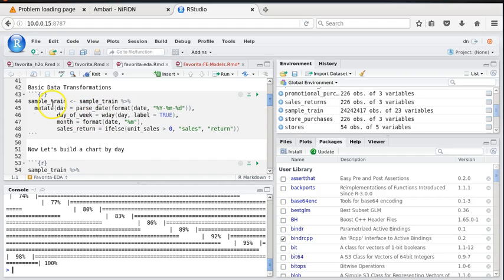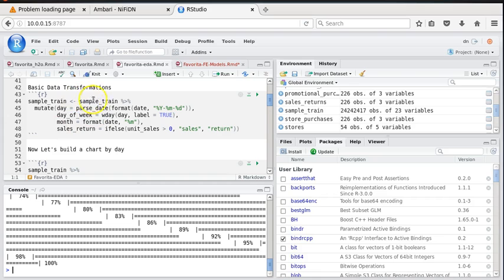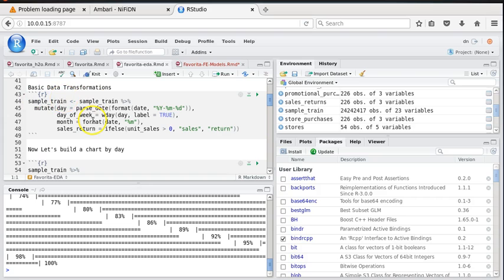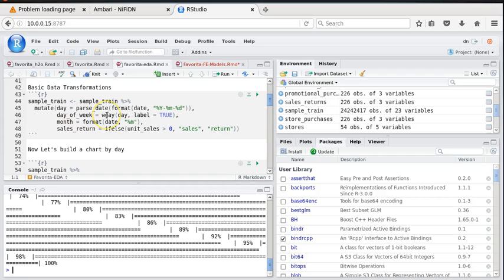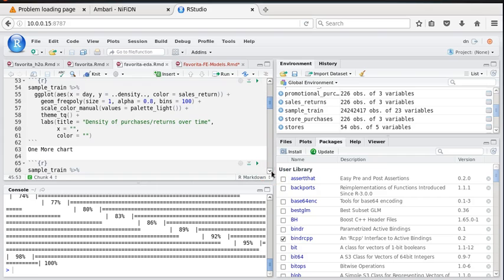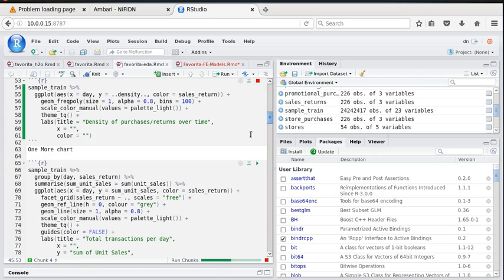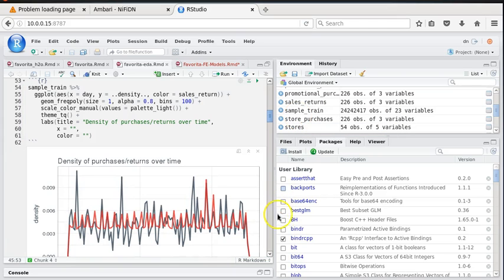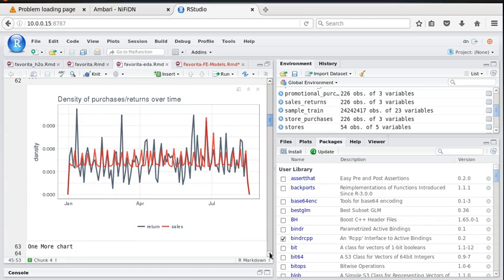R Studio Plotting and Data Transformation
How to use R and R Studio to plot & transform data